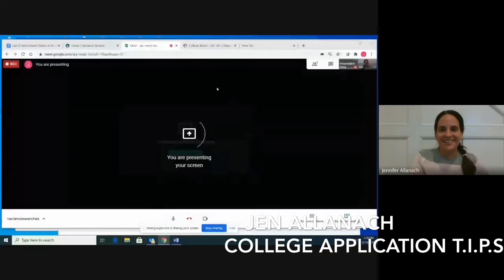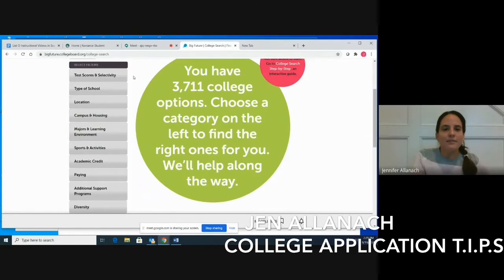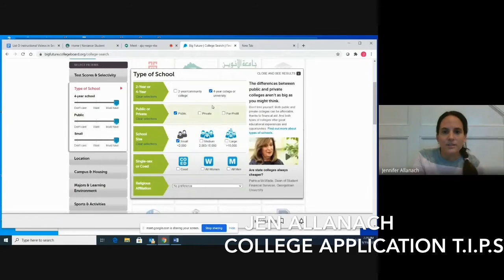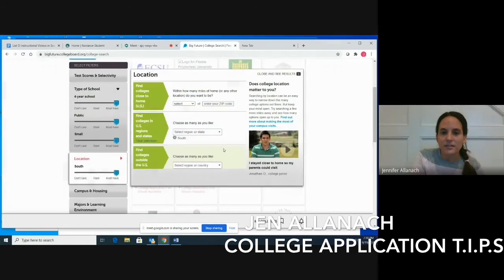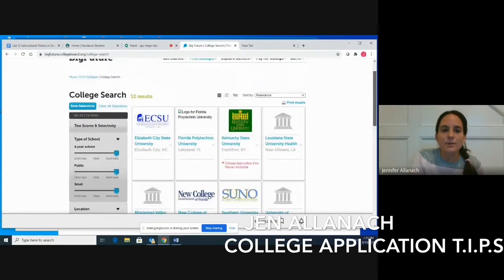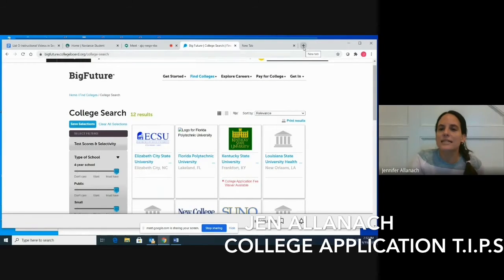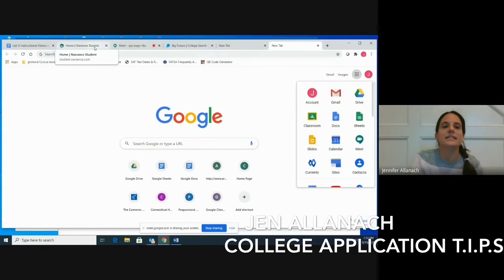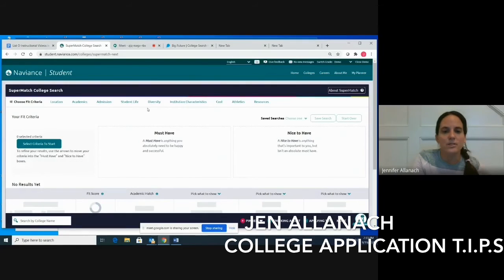Jen Allanach - College Application T.I.P.S College Search Platforms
Use College Board or Naviance (if your district uses Naviance) to search for best fit colleges based on the “criteria” that you choose.  Both these sites have 8-10 filters to help you narrow down your search.  Learn more about best practices when trying to create that initial college list with a safety, target, and a reach school.